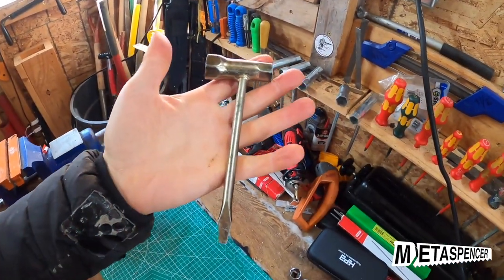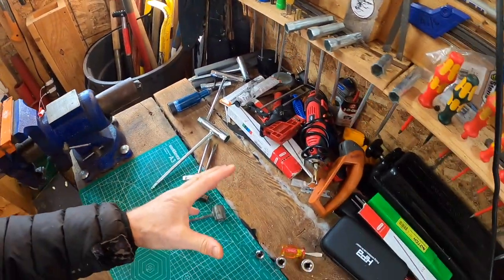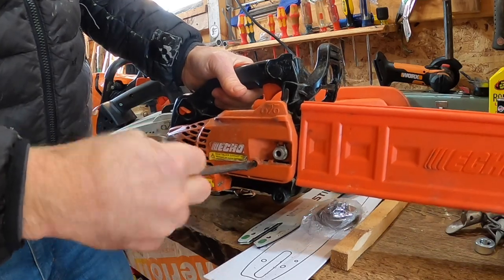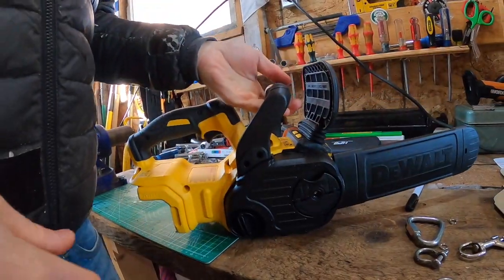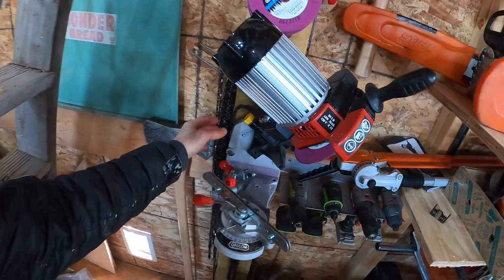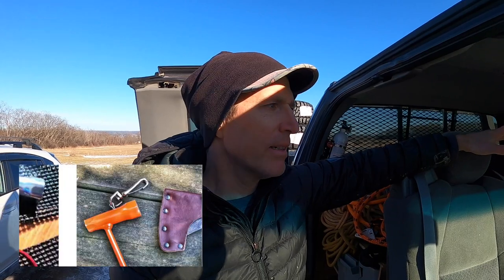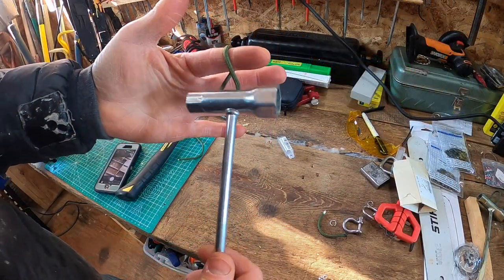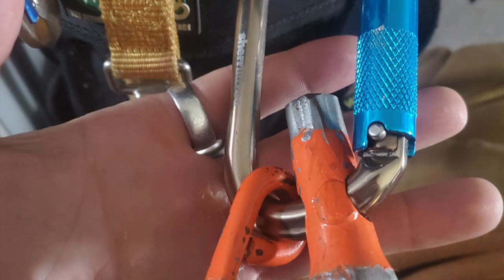Scrench Mods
scrench (noun): a whackadaisical hybrid tool used for adjusting and tuning chainsaws.